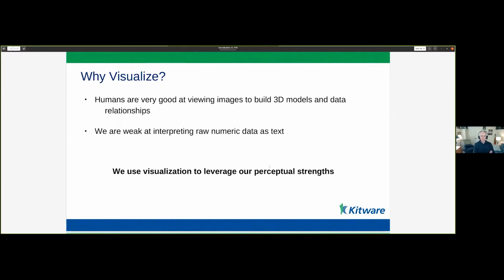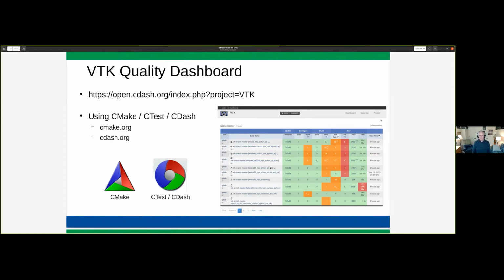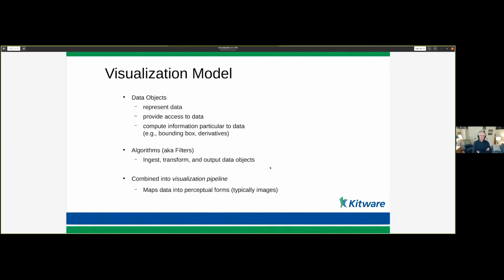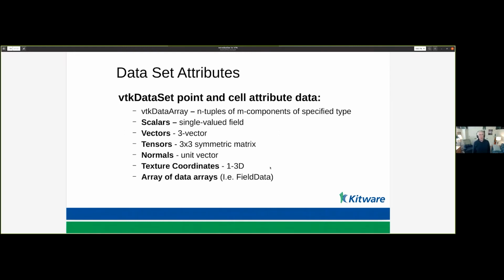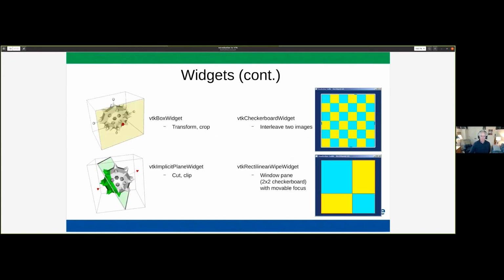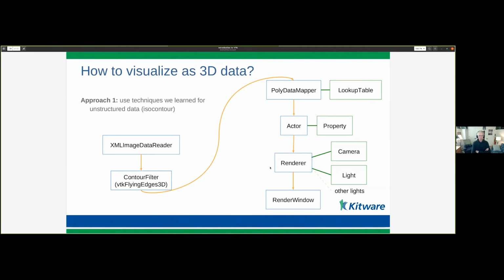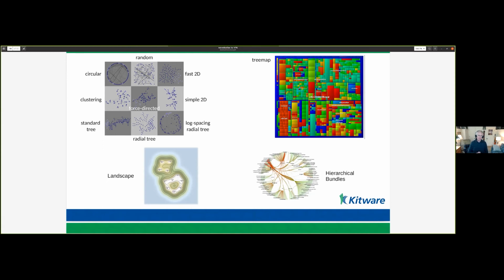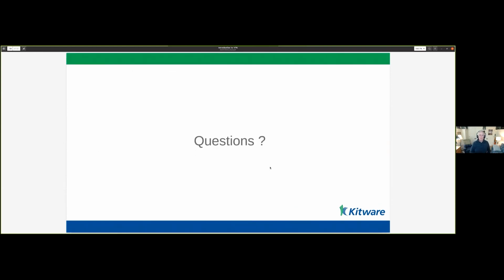BioMedVis Spring School | VTK: A Brief Introduction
Speaker : Will Schroeder
Talk Title : VTK: A Brief Introduction